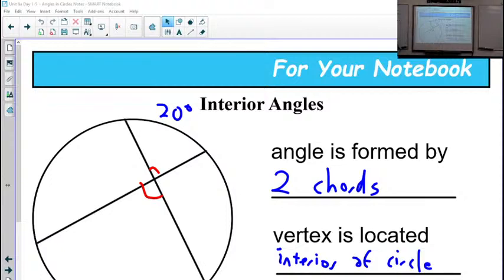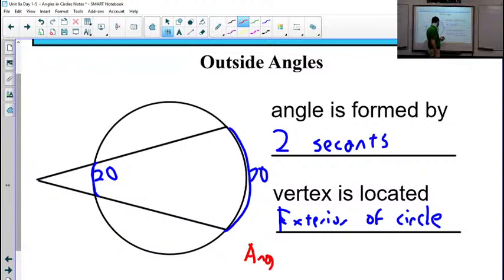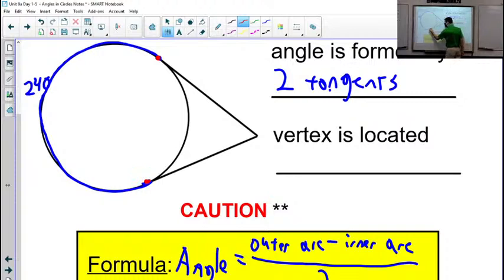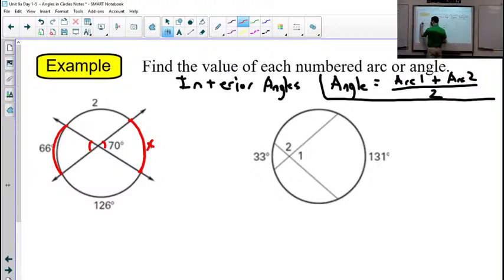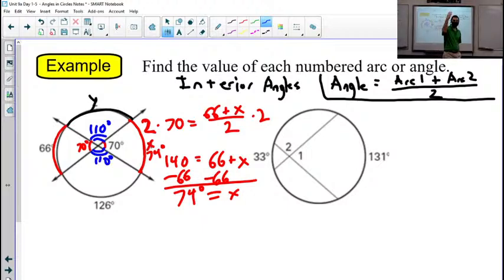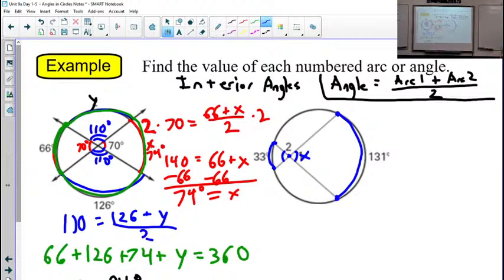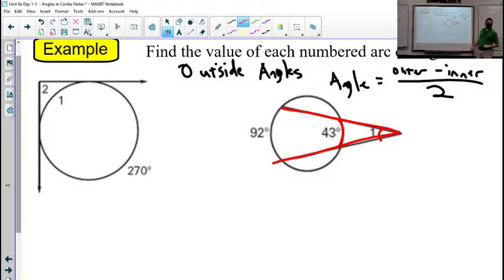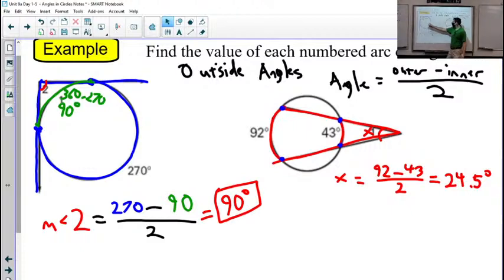Interior and Outside Angles Part 1